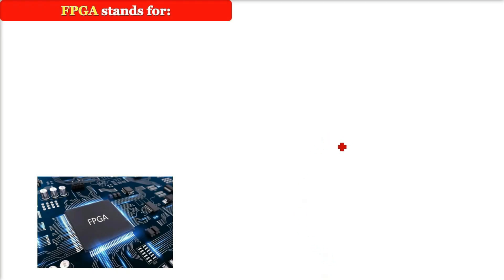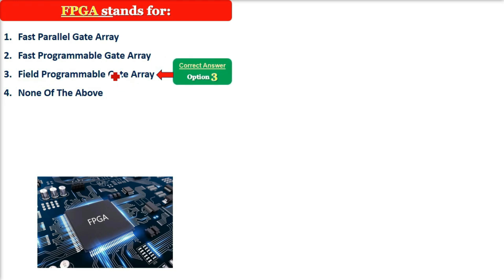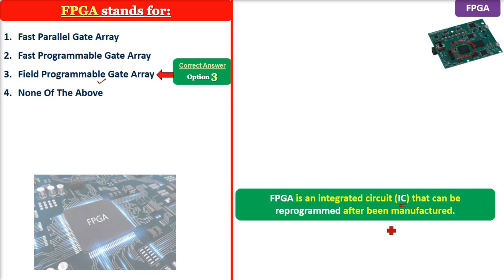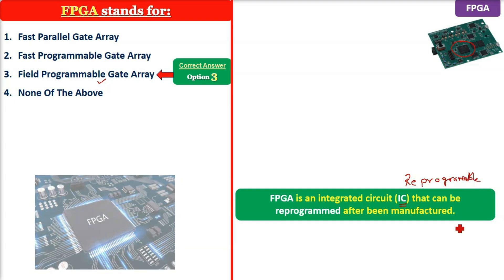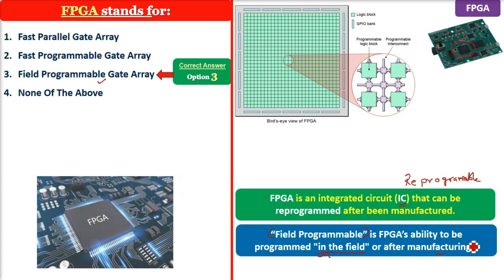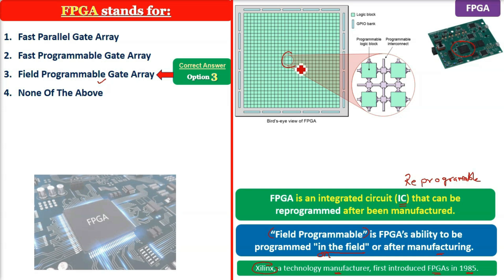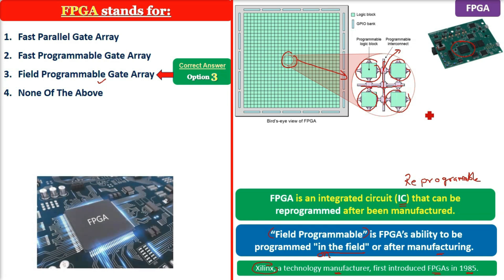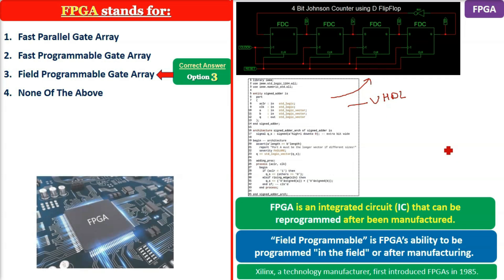What is FPGA? What is Field Programmable Gate Array? MCQ